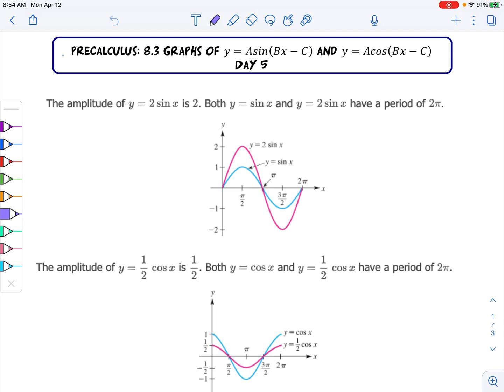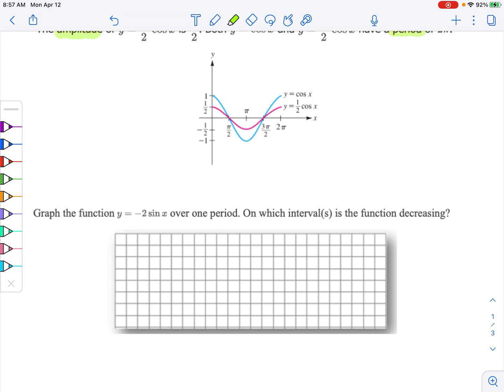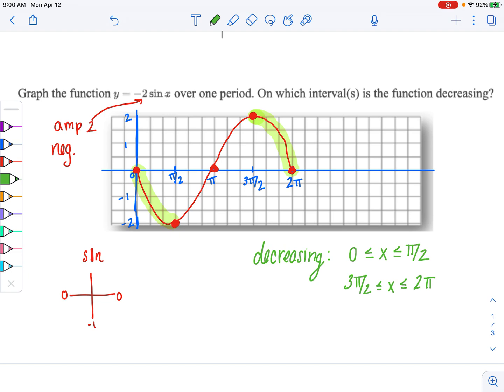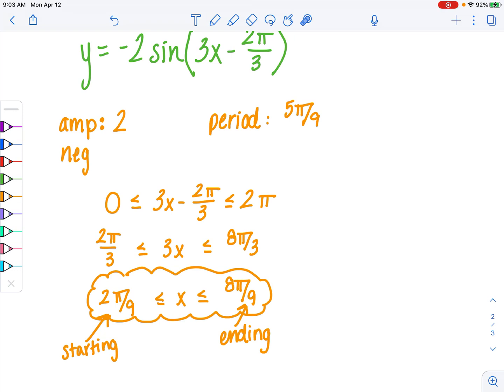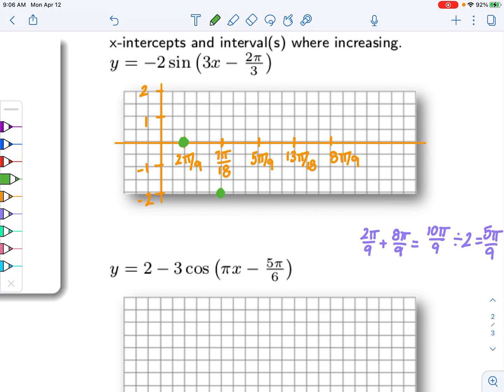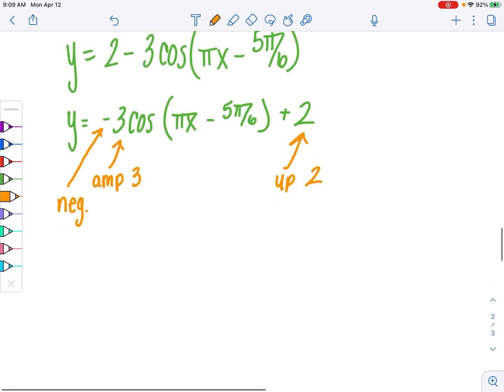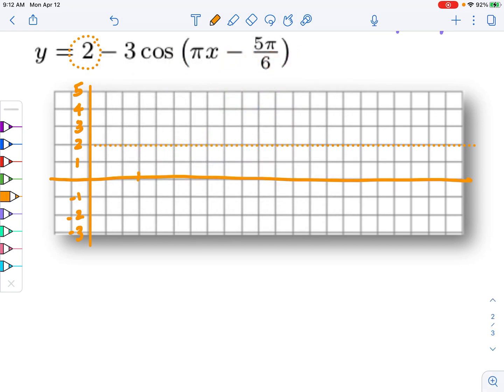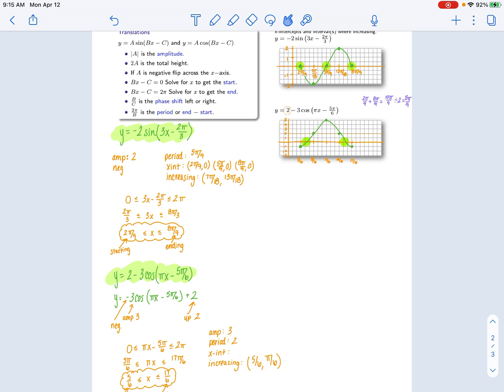8.3 Day 5 Video